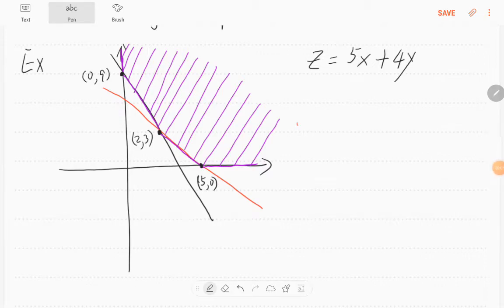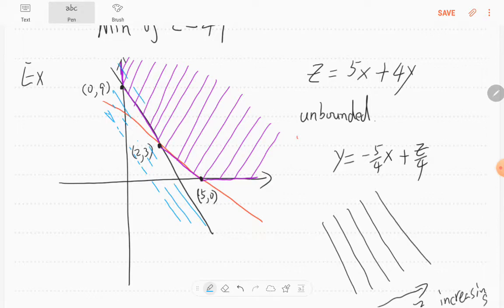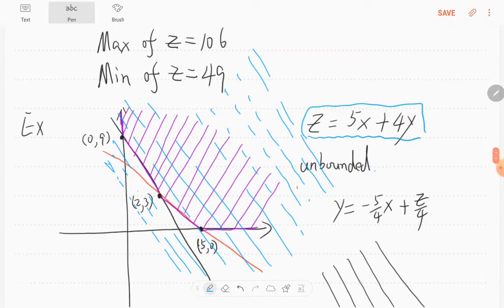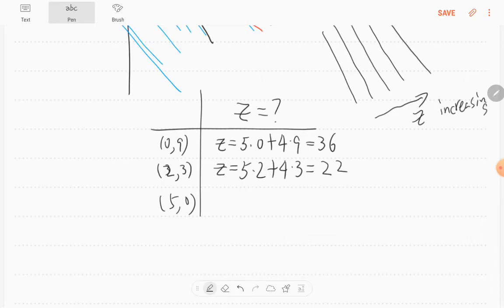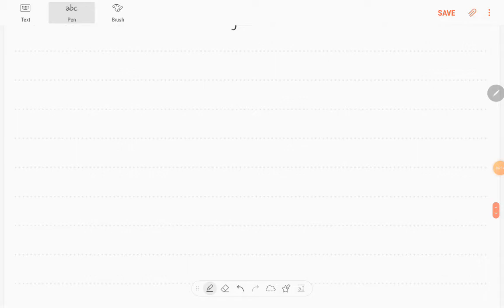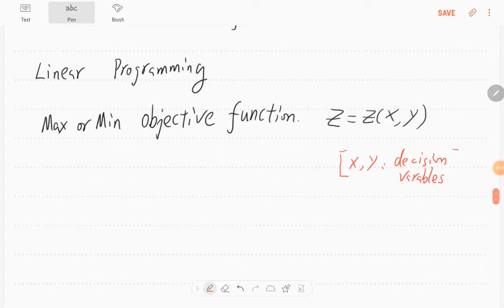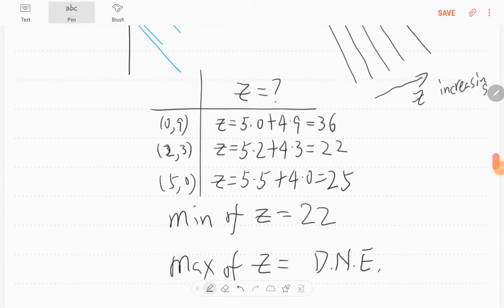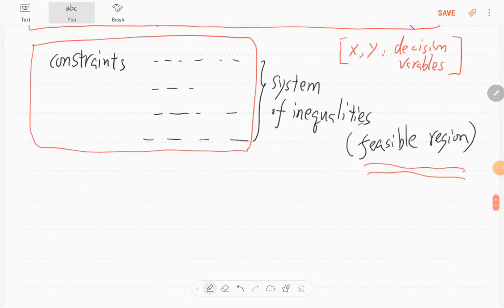Math 1050 linear progamming: a geometric approach (2)